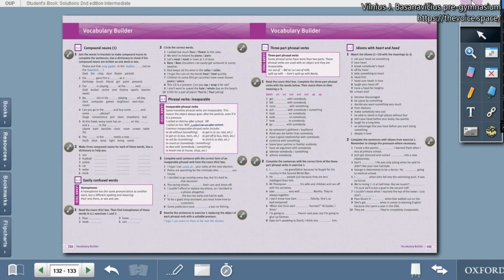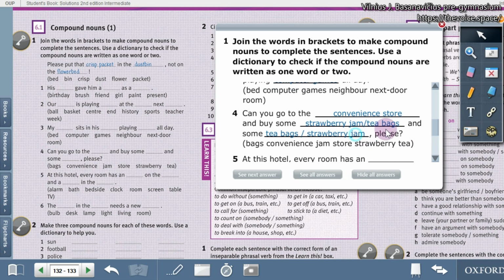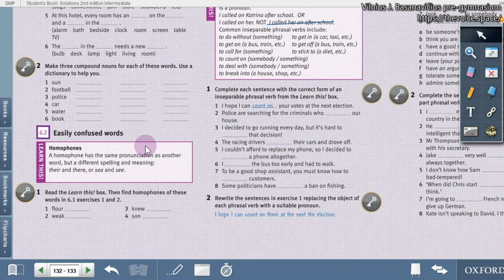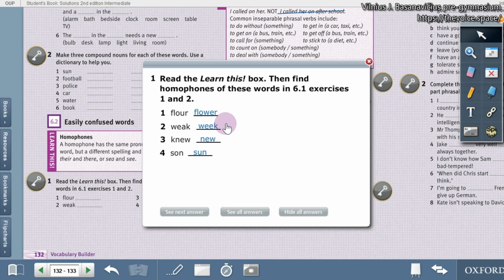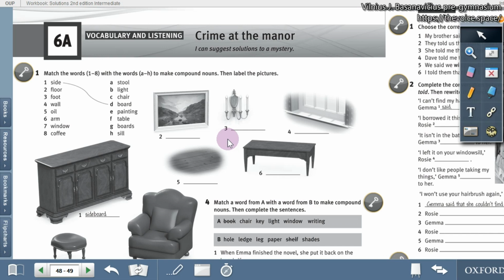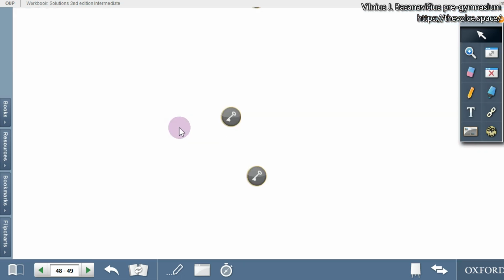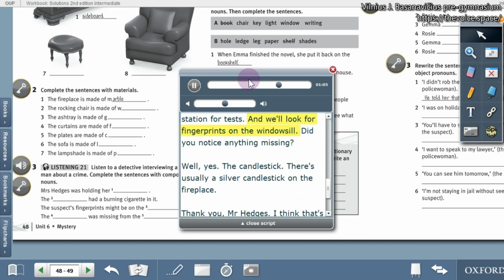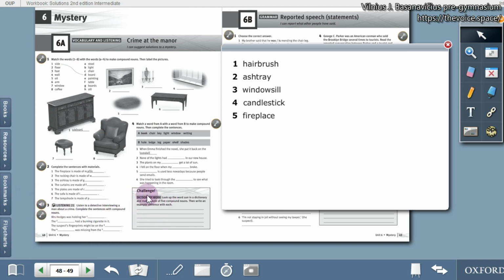6A Mystery Part 2+H.W. Grade 8 Level B1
6A Mystery  Part 2+H.W.  Grade 8  Level B1